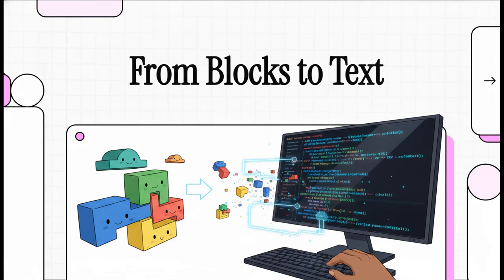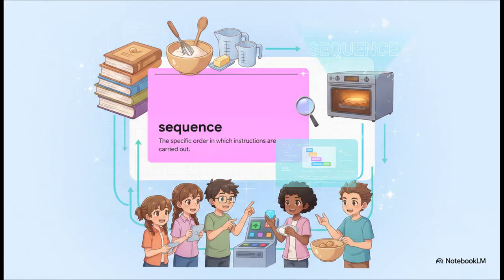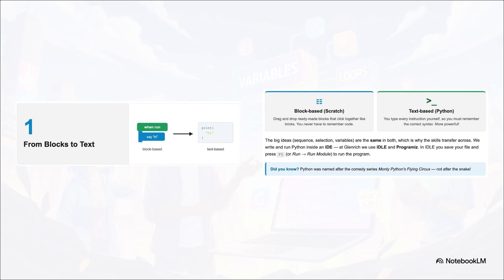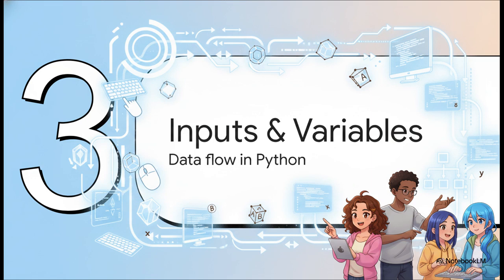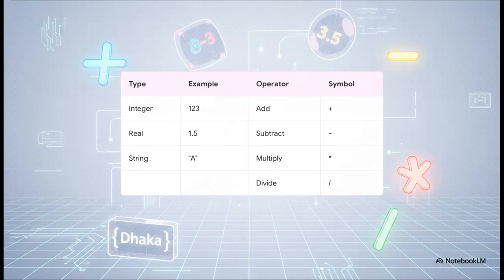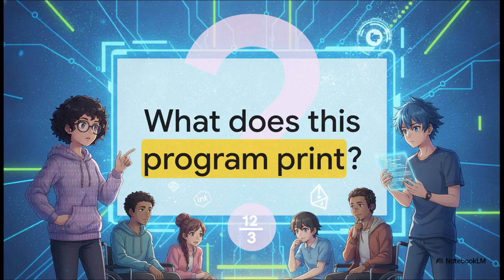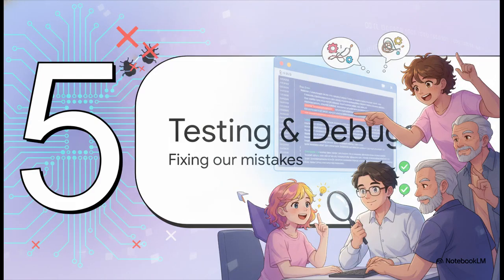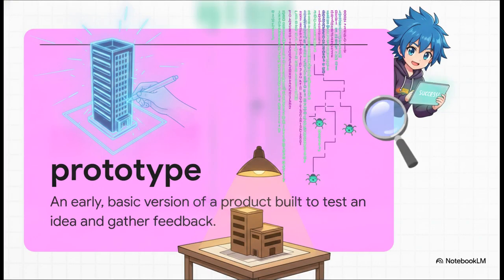UK Year 7 Unit 1 Lesson 4: Flowchart, Testing & Debugging.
This lesson introduces students to essential programming skills: planning, testing, and debugging.

Students will learn:
• Flowchart symbols and their meanings
• Decision-making (selection) in algorithms
• Types of errors: syntax vs logic
• The importance of testing and debugging

Designed for Year 7 / beginner Computer Science learners, this video supports structured thinking and problem-solving in programming.